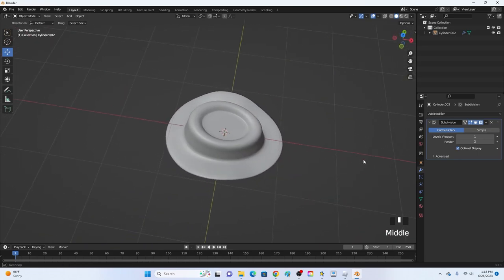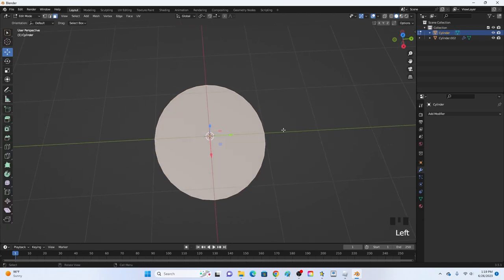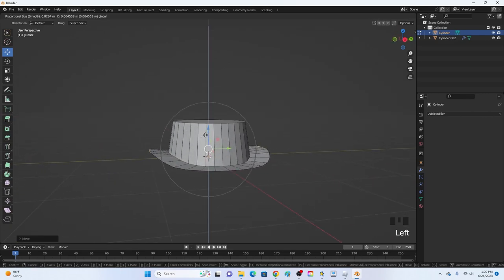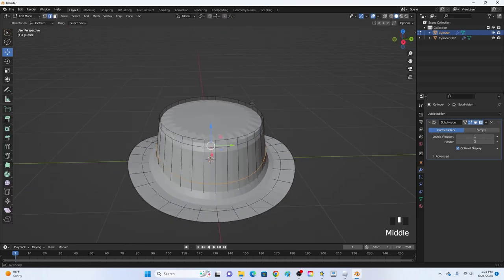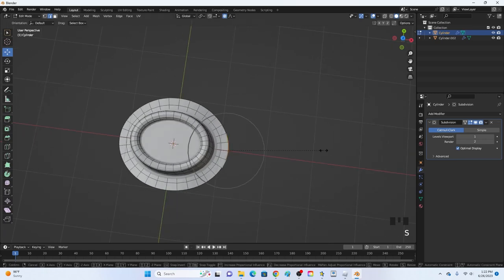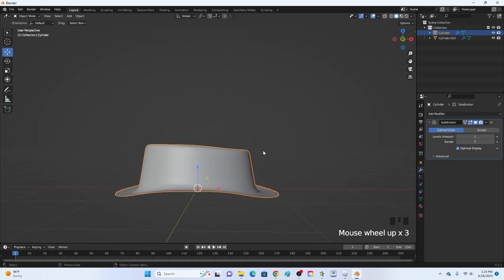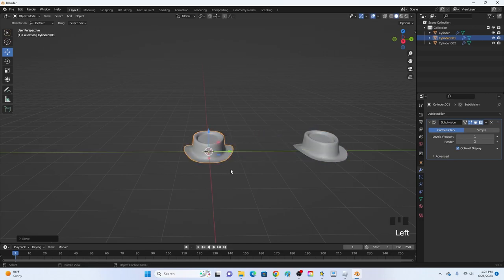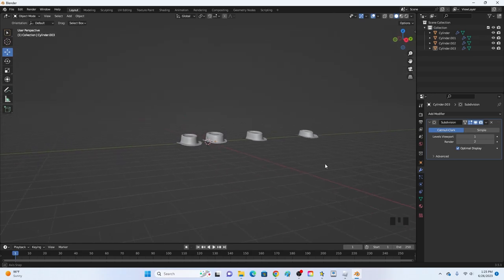How To Make A Hat | Blender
This is how to make a hat in blender